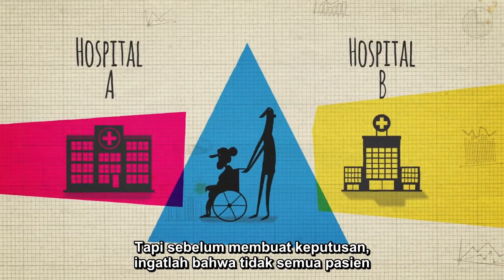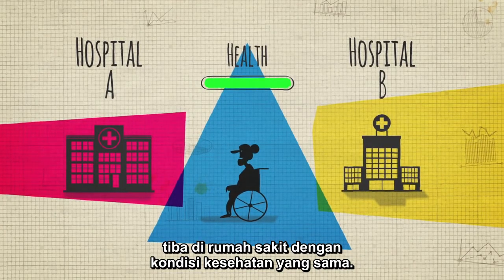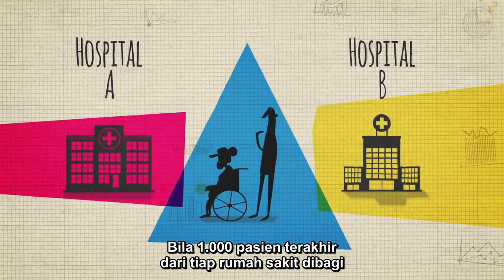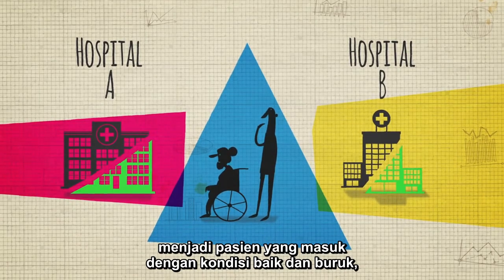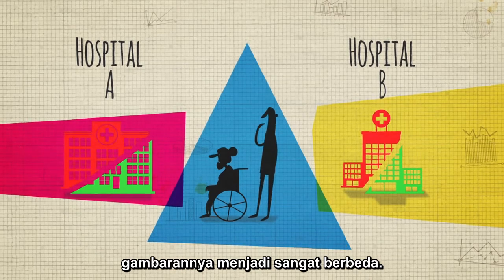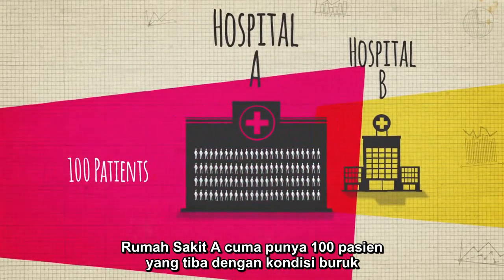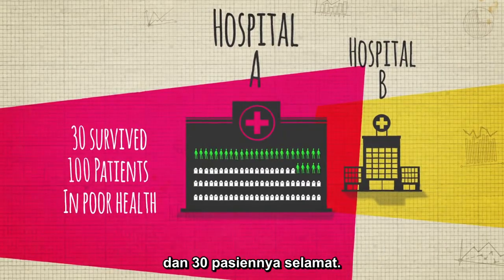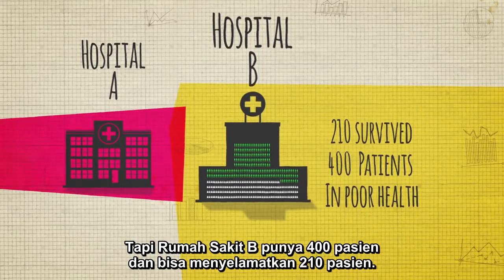Bagaimana statistik bisa menyesatkan kita (Mark Liddell) - Subtitle Indonesia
Jelajahi fenomena statistik yang dikenal sebagai paradoks Simpson, dan bagaimana hal tersebut dapat menyebabkan kesimpulan yang salah tentang data.
Statistik bersifat persuasif. Sedemikian rupa sehingga masyarakat, organisasi, dan seluruh negara mendasarkan beberapa keputusan terpenting mereka pada data yang terorganisir. Namun kumpulan statistik apa pun mungkin memiliki sesuatu yang tersembunyi di dalamnya yang dapat membalikkan hasil. Mark Liddell menyelidiki paradoks Simpson.

Pelajaran oleh Mark Liddell, animasi oleh Tinmouse Animation Studio.